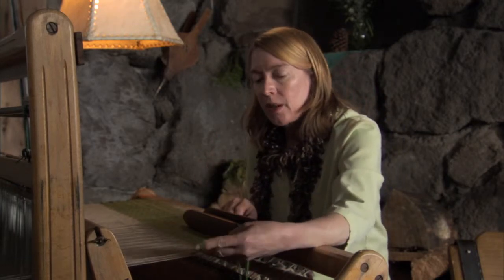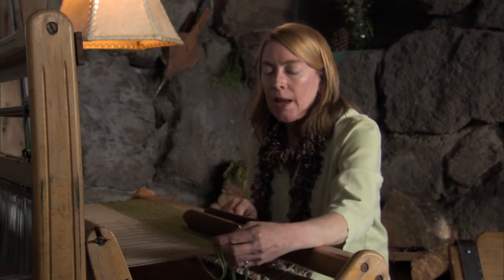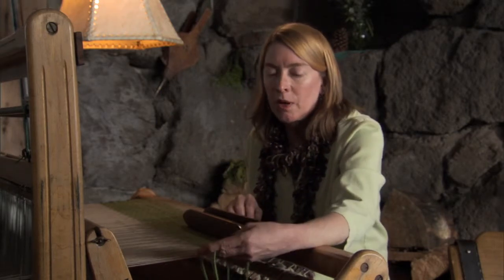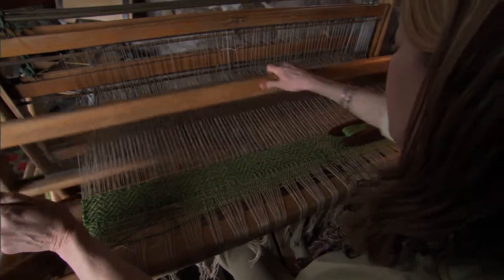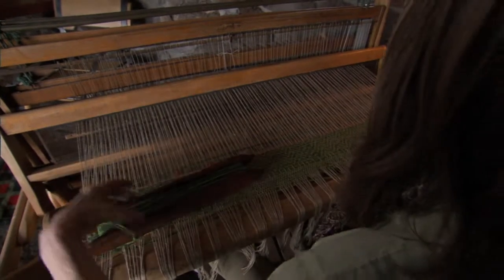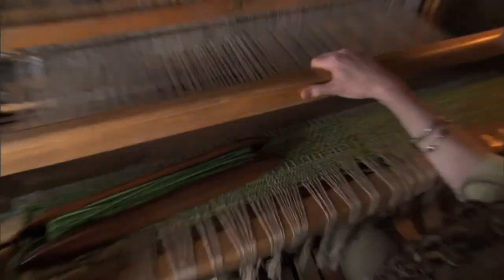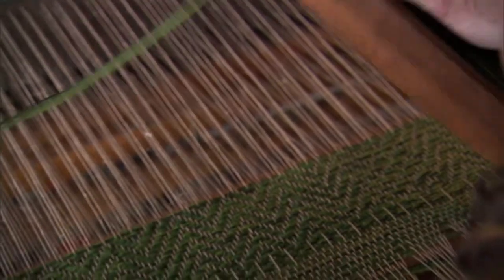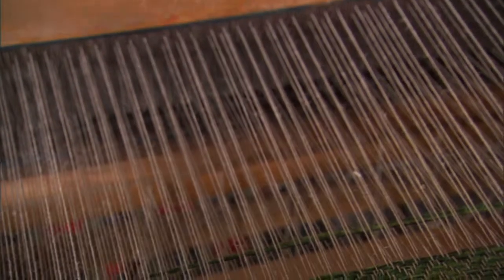Timberline Lodge weaver on looms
Jaye Campbell, weaver at Timberline Lodge, on looms. LANDSCAPE episode PBS premiere: May 30, 2007.